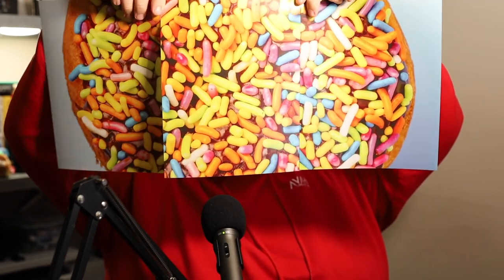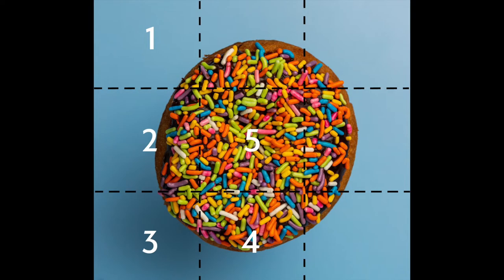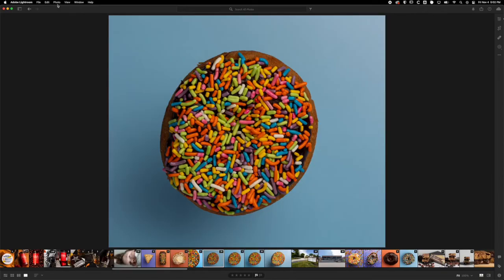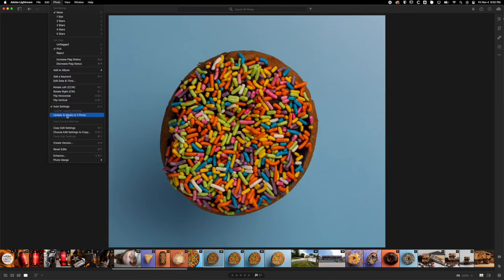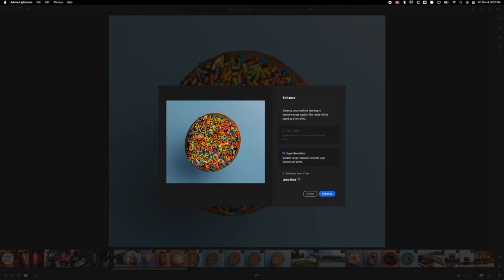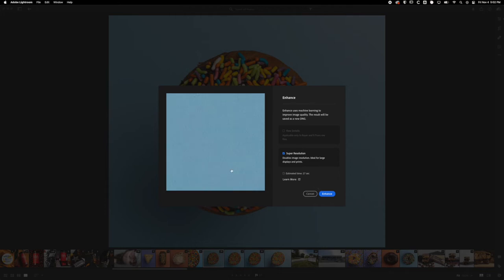Creating a 288 Megapixel Photo of a Donut | Bakery #1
In this video I show you how and why I created a 288 Megapixel photo using my Canon RP.

I am a photographer, digital designer, and the owner of Avahi Creative Studio. Follow along as I teach you how to improve your content, photography, social media and design. You'll also be apart of the journey as I build Avahi Creative Studio from a small 1 person company to a full blown digital studio.

Avahidesign.com
anchor.fm/creatorcast